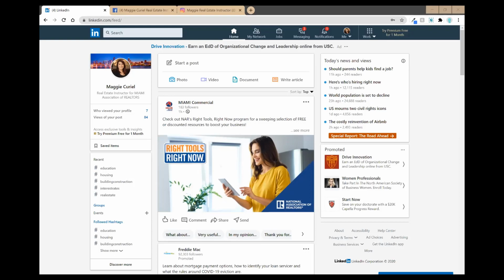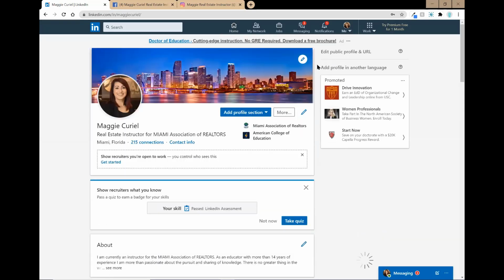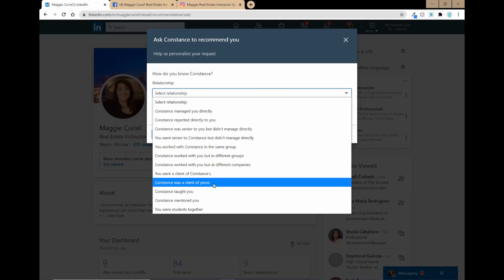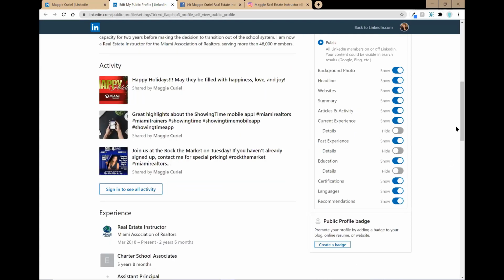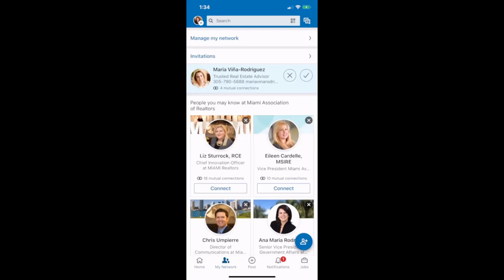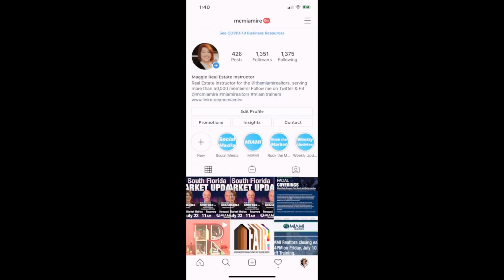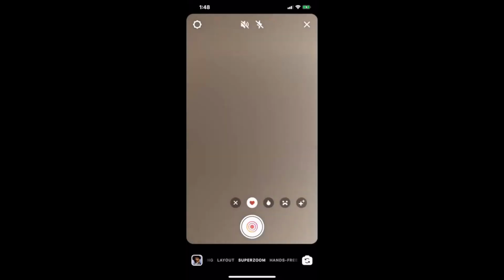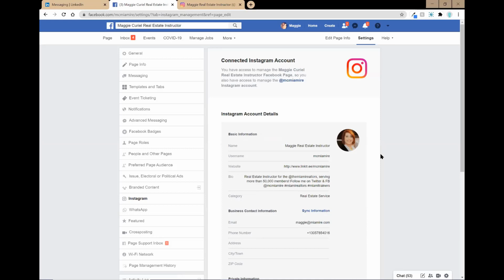Social Media Marketing Series - Part 3